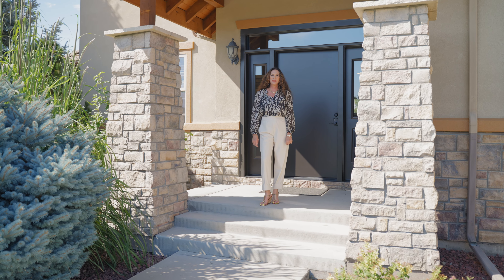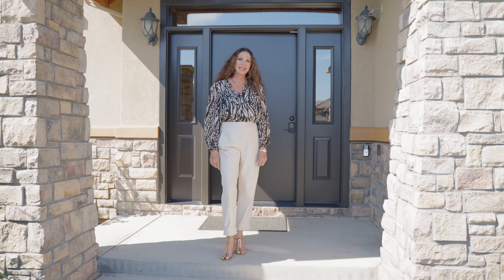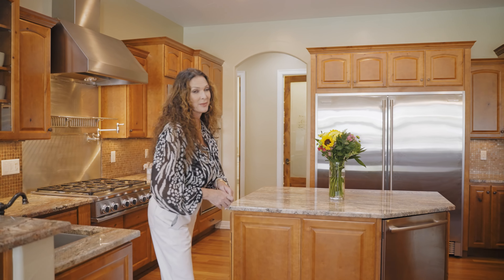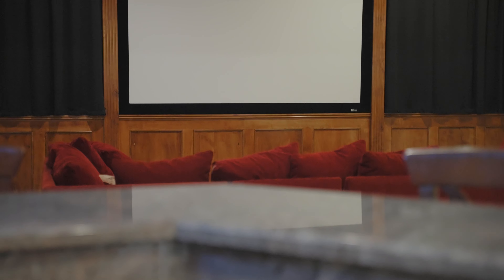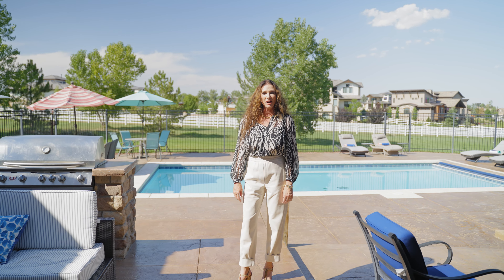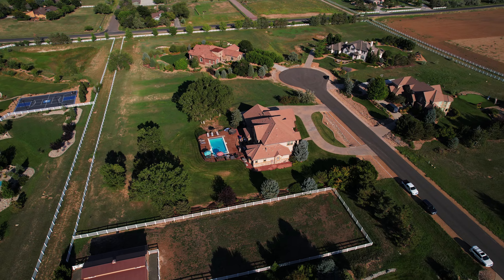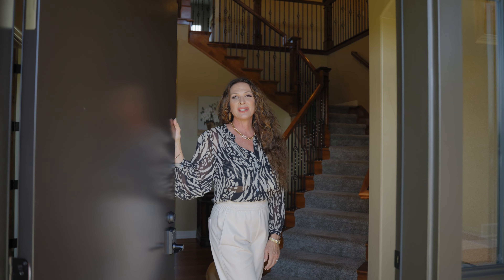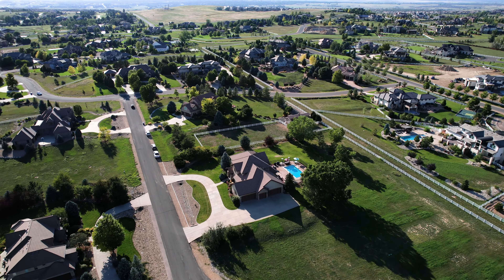2493 Greenfield Lane, Broomfield, CO 80023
Incredible custom home on 1.77 acre lot in Spruce Meadows! 5 Bedroom, 5 Bath with a beautiful backyard and custom gated swimming pool, hot tub, fireplace, grill, and fire pit - perfect for entertaining! Main floor primary retreat with sitting area, fireplace and remodeled spa-like bath. Chef’s kitchen with top-of-the-line appliances, huge island, and breakfast nook with great room has a stone fireplace and wet bar. Main floor study and formal dining room, gorgeous formal entry with curved staircase. The upstairs features three additional bedrooms and a loft. Finished basement including home theatre, a game room, bar,  guest suite with bath and home gym. Circular driveway and huge 4-car garage, a must see!